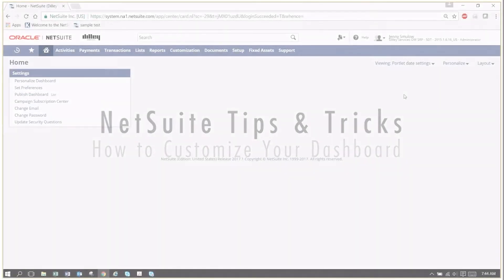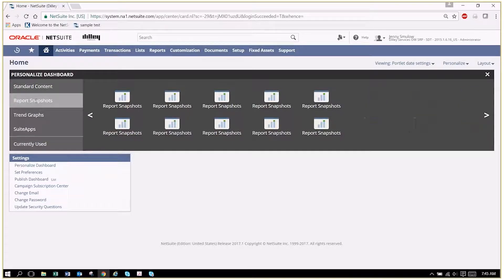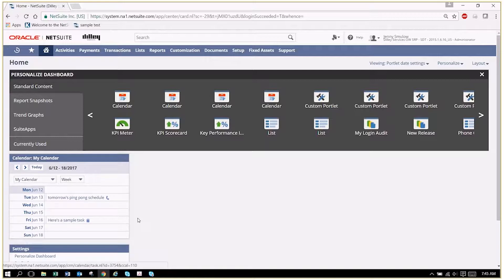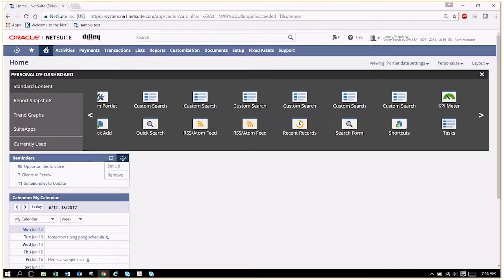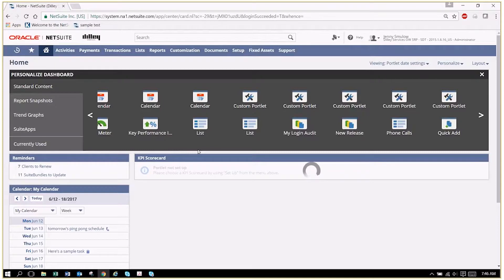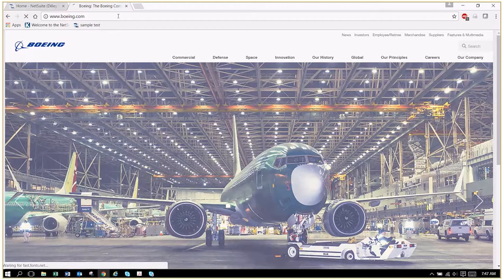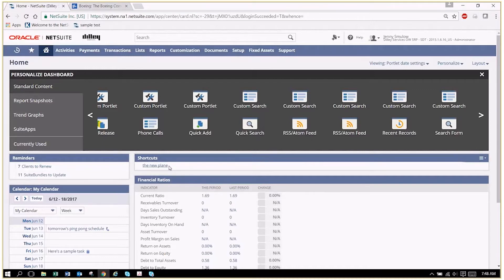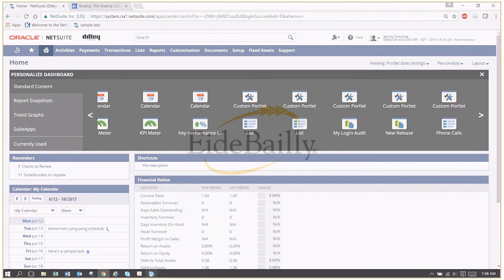How to Add a Portlet in NetSuite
Learn where to find and how to customize a variety of portlets – like reminders, calendars, shortcuts, and KPI scorecards – on your NetSuite ERP dashboard.